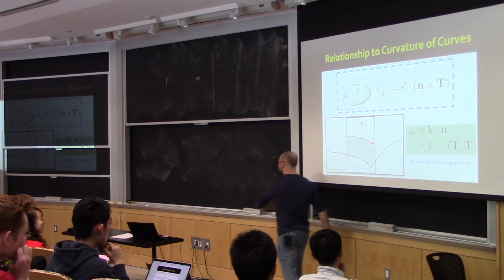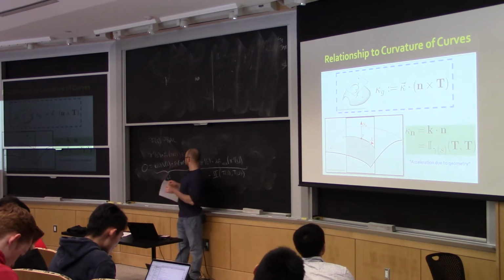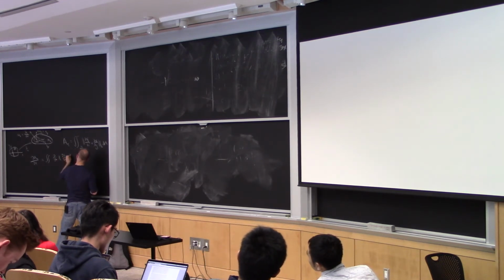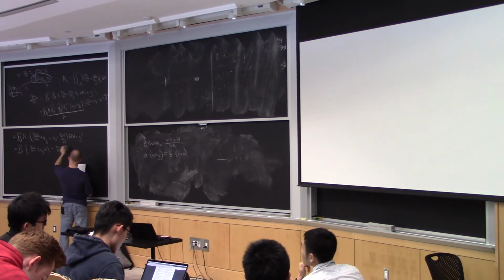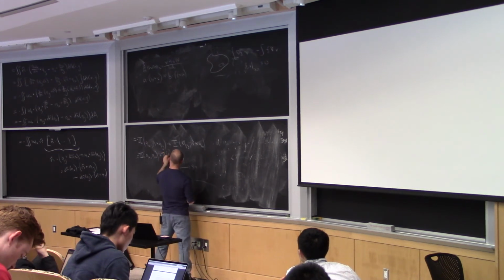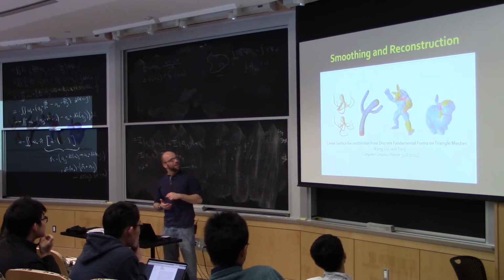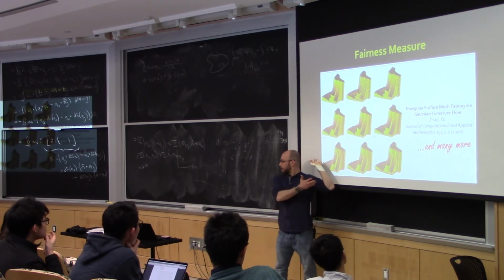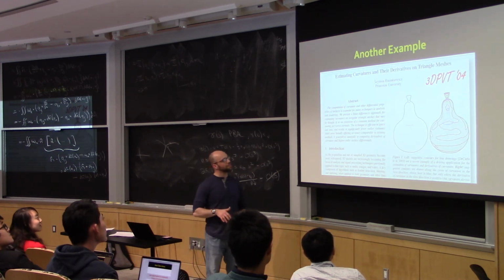Shape analysis (spring 2019), Lecture 7: Interpreting surface curvature